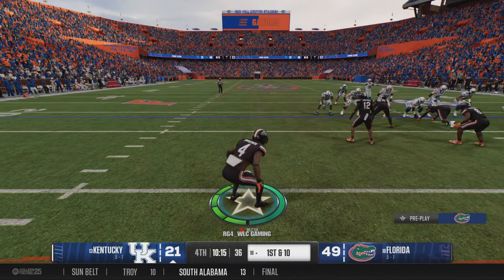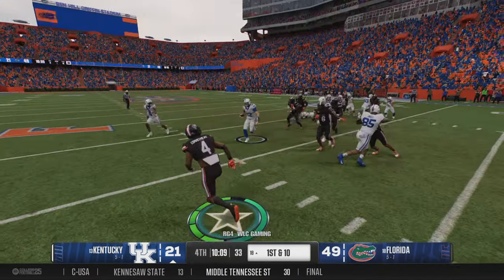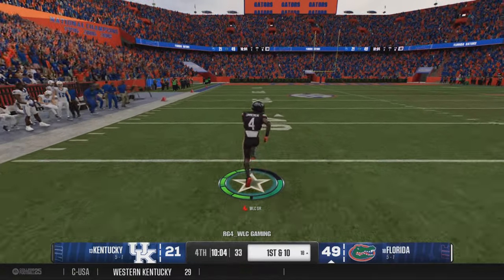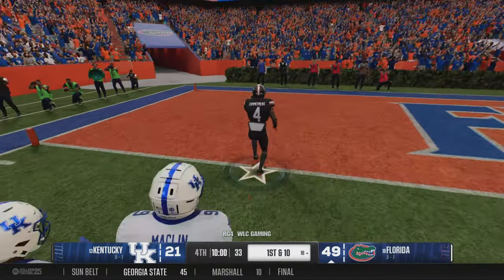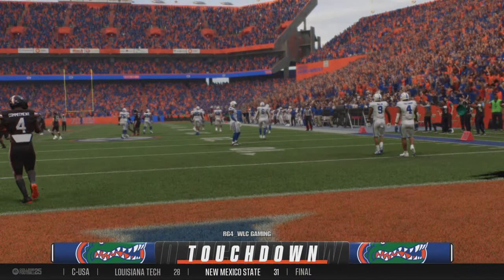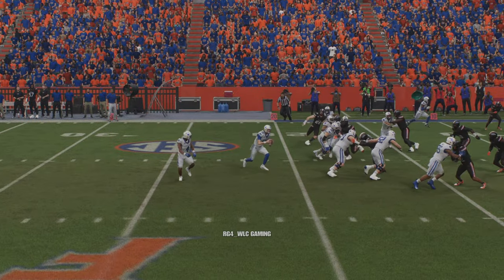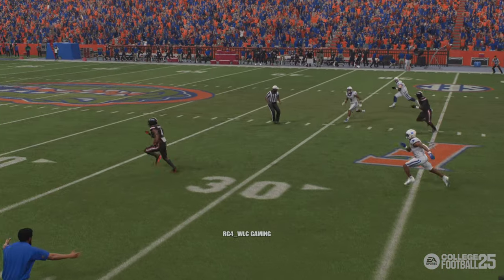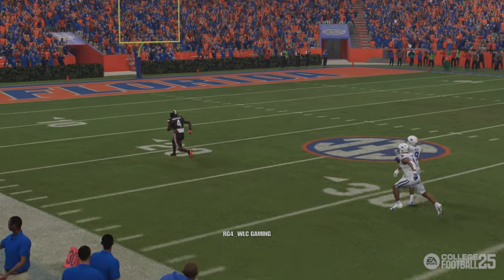CB1 Road To Glory Cornerback Epic Touchdown in the Swamp | College Football 25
Road To Glory DB Gameplay Epic Touchdown | College Football 25